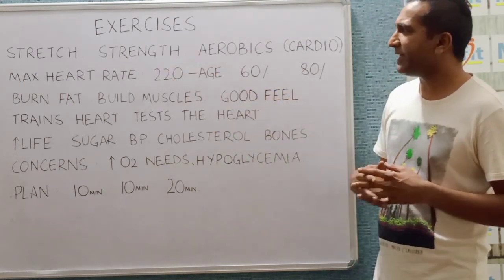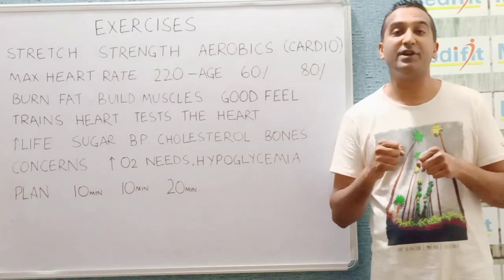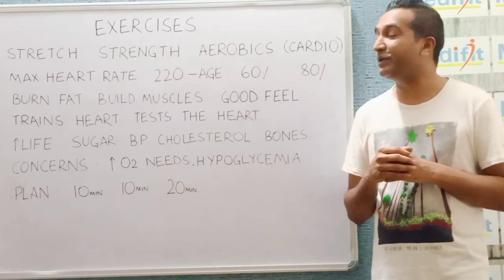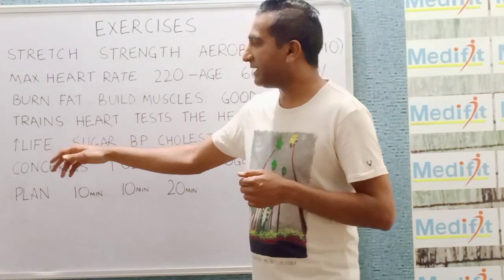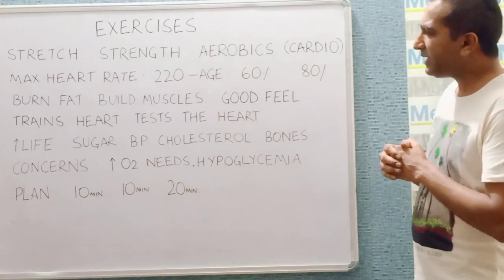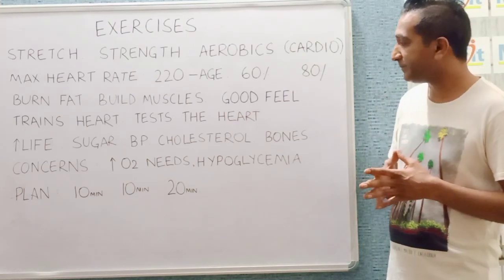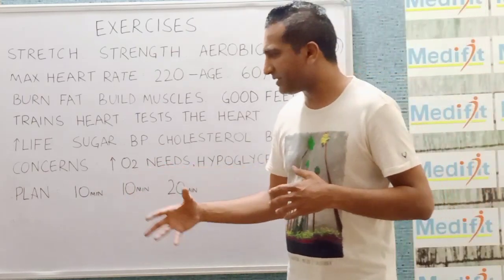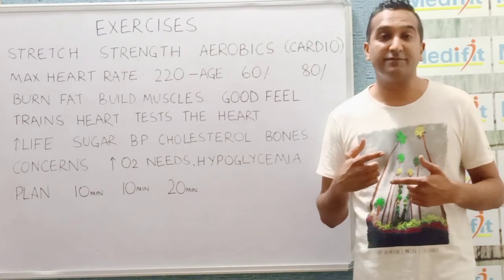9) EXERCISE: SCIENTIFIC VIEW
What is exercise. Benefits. Schedule. Fears.